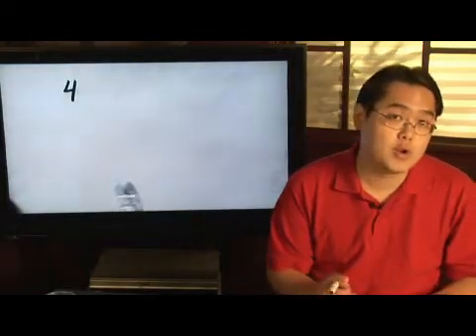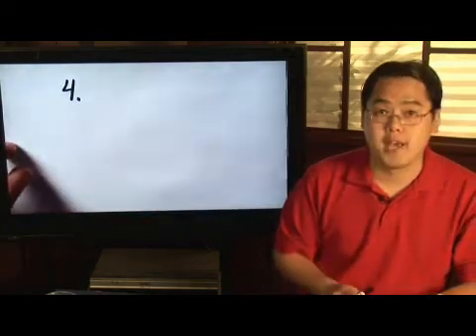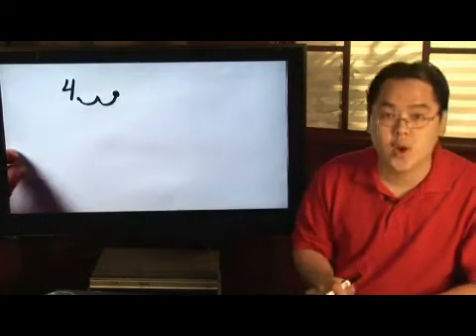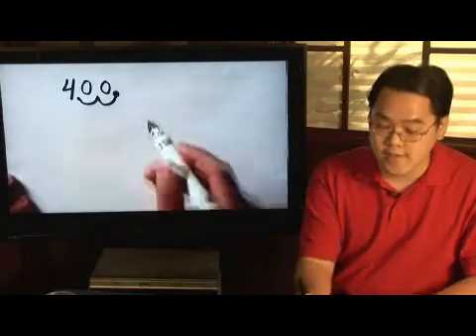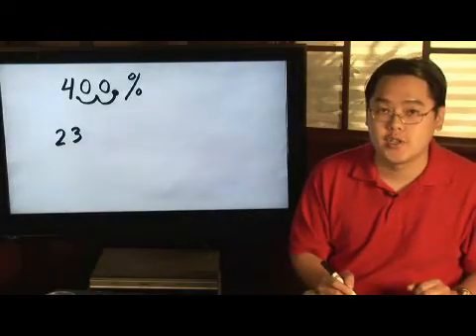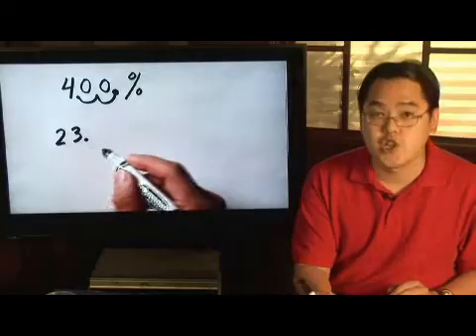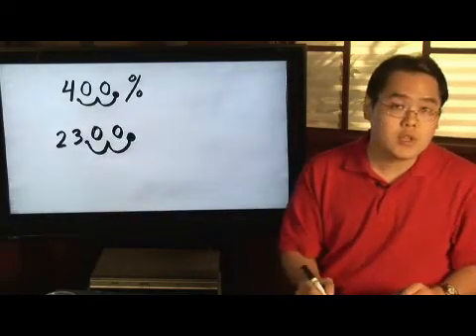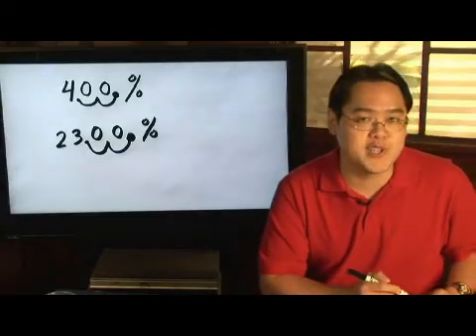Converting Whole Numbers to Percentages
Converting Whole Numbers to Percentages. Part of the series: Math Problems & History. Convert whole numbers to percentages by placing a decimal point after the number, and then shifting the decimal point two places to the right. Fill the empty space behind the number with zeros to determine the percentage using help from a math teacher in this free video math lesson.